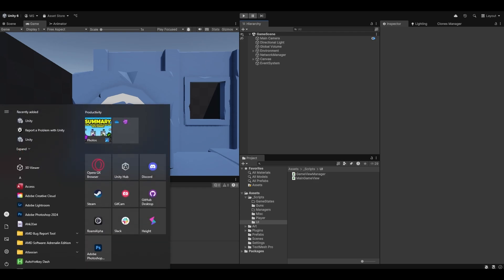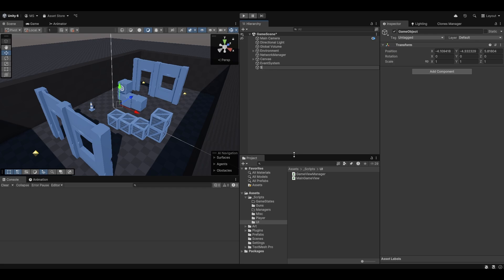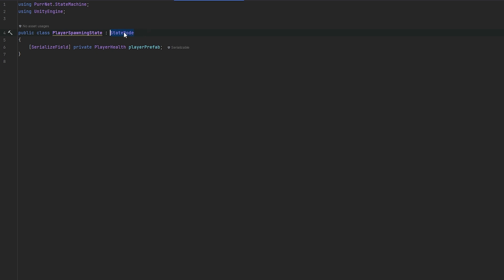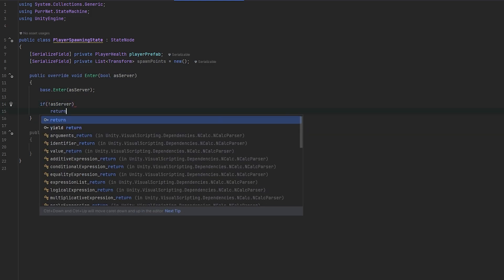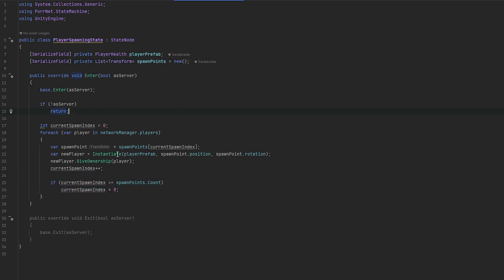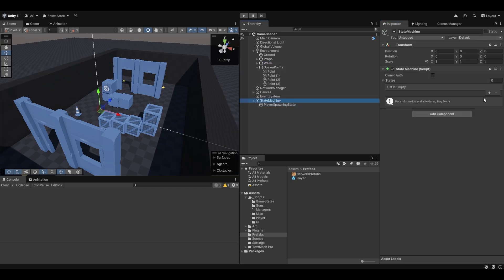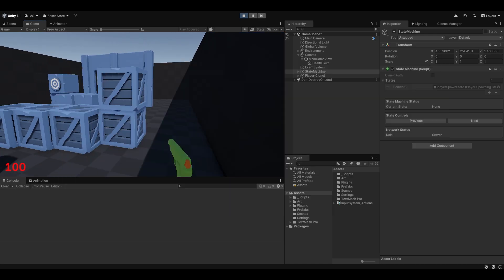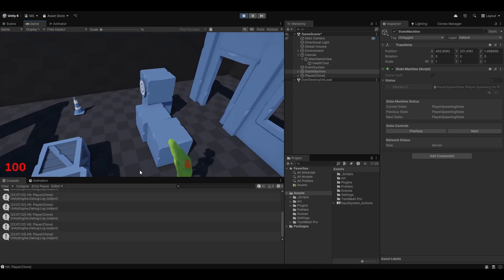Multiplayer PVP Shooter Tutorial #5: Game States & Player Spawning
In this video, we’ll set up the first game and round states for your multiplayer PVP shooter! Using PurrNet's network state machine, we’ll handle player waiting, spawning, and round logic.

This video covers:
- Setting up a network-based state machine
- Managing player waiting and spawning states
- Implementing a win condition: waiting for one player to remain